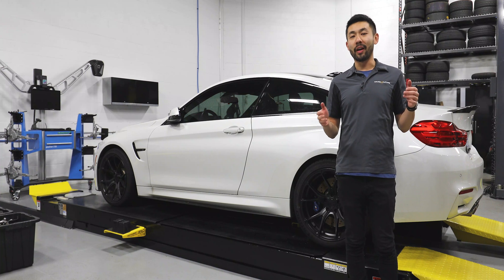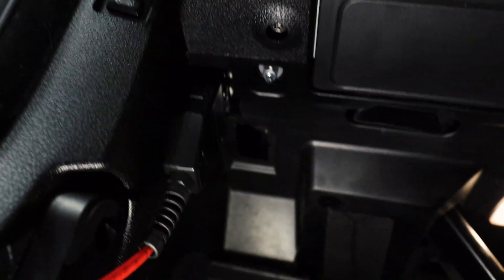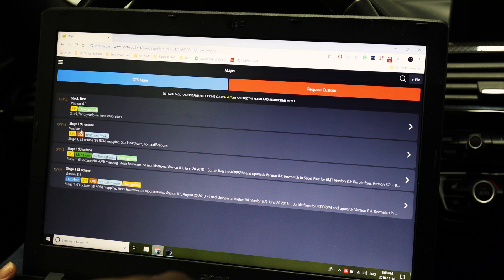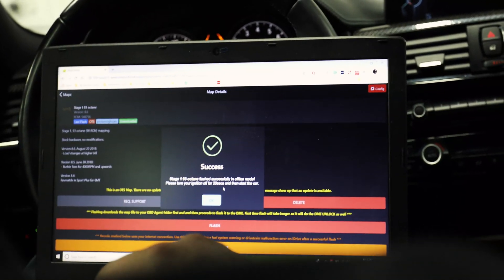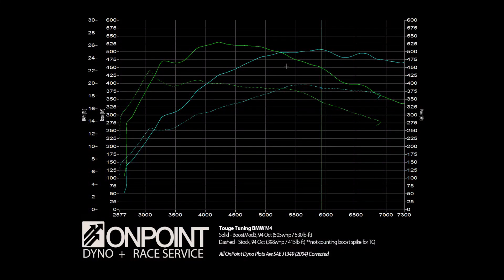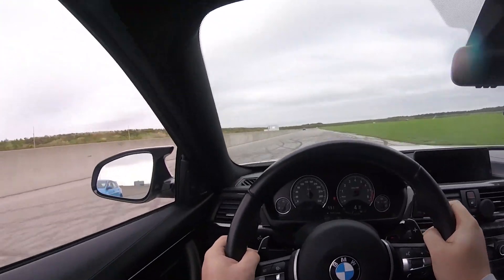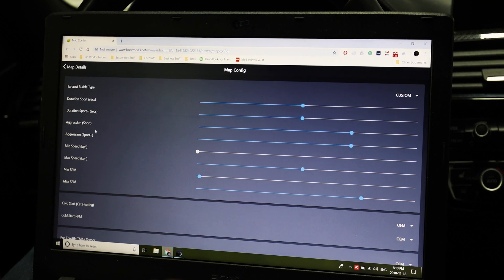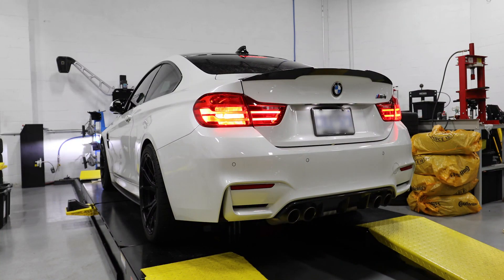How To Flash with BootMod3 - The best mod for your M4 or M3 - 100+ WHP Gains!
The BootMod3 tuning software is by far the best option when it comes to the new turbo BMW platforms.  It is extremely feature rich and with it's new OBD unlock feature it is now easier then ever to unleash a huge amount of power from your vehicle.  We dyno tested our BMW M4 with the BM3 Stage 1 93 Octane OTS map compared to stock and the gains were even more then we estimated with our butt dyno.  We enlisted OnPointdyno to perform the baseline testing of the vehicle on their very accurate Dynapack system.  Stock the vehicle made 398WHP and 415lb/ft which with a 15% drivetrain loss works out to around 468HP and 488TQ at the engine.  With the BM3 reflash loaded on the car we did multiple runs and made some awesome numbers.  horsewpower increased by 107WHP to 505WHP and Torque went up by 115lb/ft to 530lb/ft.  With a conservative 15% drivetrain loss this would put the rated numbers at 594HP and 624TQ at the engine.

We also tested out the exhaust burble feature which is highly adjustable and can be tailored to your liking very easily with the slider adjustments in the software.  If you're looking to increase the performance of your turbo BMW, this is the best option available and is fully offered and supported by Touge Tuning.

If you'd like to order online you can do so at this

We can also provide the flashing service in person at our full service shop in Mississauga, Ontario Canada.

Check out our online store for all your performance parts needs

Touge Tuning
408 Gibraltar Drive